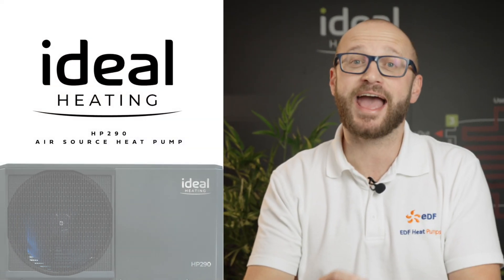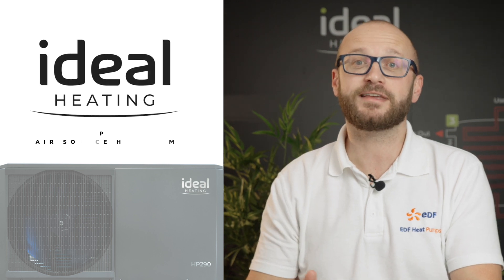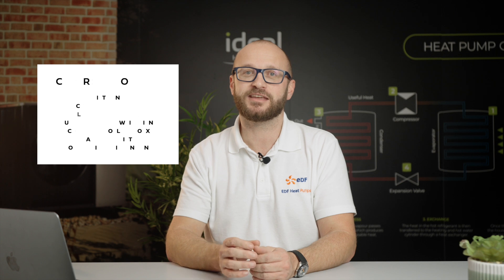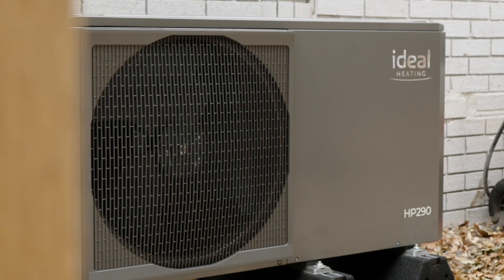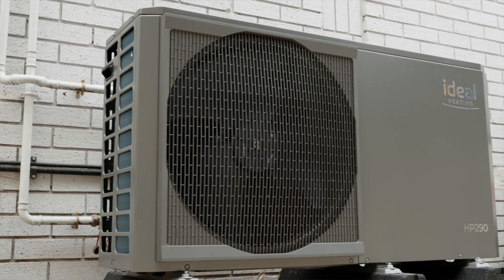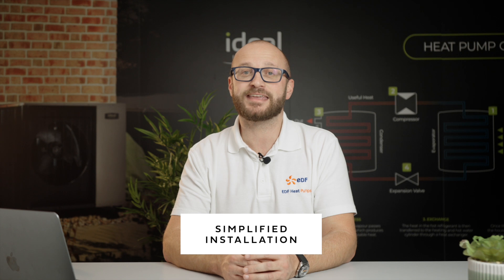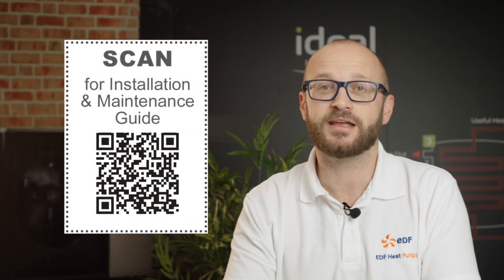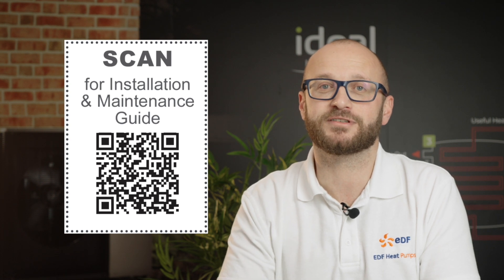HPIN - HP290 training [Introduction]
Welcome to the Ideal HP290 Training Series

This video introduces the Ideal HP290 monobloc air source heat pump, designed with simplicity and efficiency in mind. While this training is tailored for the Heat Pump Installer Network (HPIN), it’s packed with valuable insights for all air source heat pump engineers looking to expand their expertise.

Here’s what you’ll learn:
✅ The HP290’s key features, including its use of R290 refrigerant for flow temperatures up to 70°C.
✅ A breakdown of the six size options (4.5–14kW) and their practical design features, such as lifting handles for easier installation.
✅ How Ideal has simplified piping, wiring, and commissioning, making this model a favorite among installers.

Whether you're part of HPIN or an engineer exploring the latest in air source heat pump technology, this training will help you understand and master the HP290’s installation process.

📖 Access More Resources:
Scan the QR code at the end of the course for product manuals and further technical details.